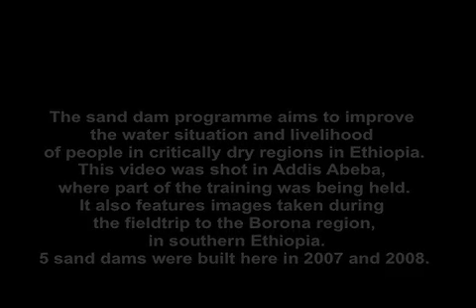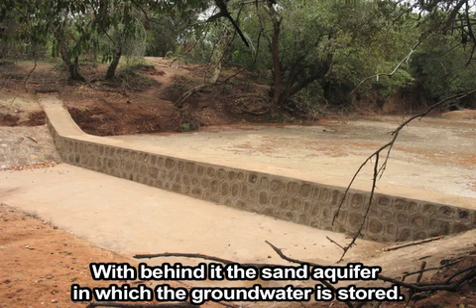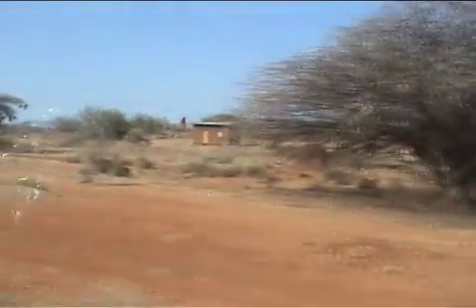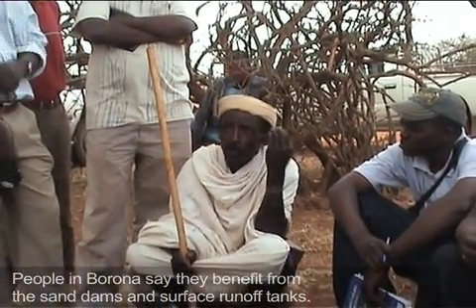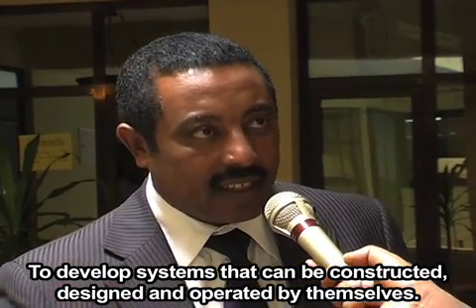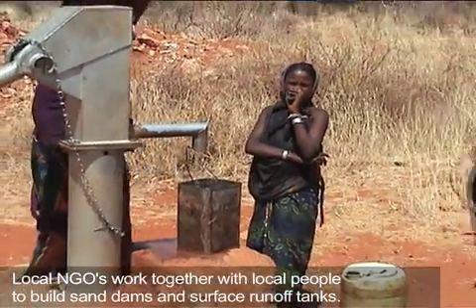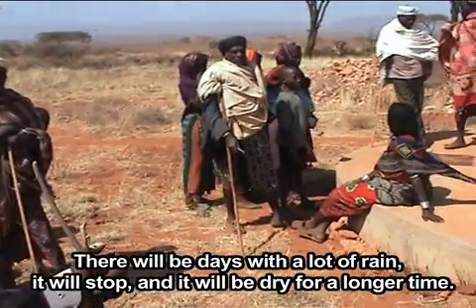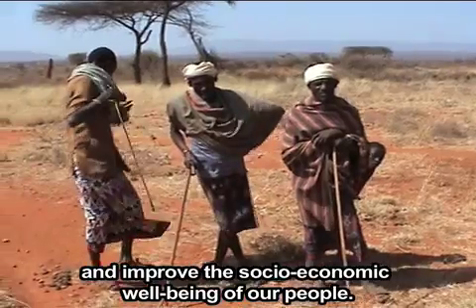Rainwater Harvesting: Ethiopia sand dam training March 2009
Following a successful pilot project that was implemented in the Borana region in Ethiopia, RAIN Foundation and ERHA (Ethiopian Rainwater Harvesting Association),  organised a second sand dam training in March 2009. 12 Ethiopian NGOs were trained on site-selection, design and construction of sand dams and rainwater harvesting tanks.
The training was held in Addis Ababa and included a visit to Borana (South-Ethiopia) where 5 sand dams were built in 2007 and 2008. The training was given by experts from Acacia Water, IVM  VU of Amsterdam, RAIN and SASOL (Sahelian Solutions) from Kenya.

RAIN, check , has been working with its partners to develop, spread and implement rainwater harvesting systems around the globe since 2003.

Watch our Youtube-videos on 3R RWH Techniques and tap into more info on our website. Further questions about rainwater harvesting?

Water buffering
If we want to achieve global food security, we have to work on water security first. Water buffer management combats severe water shortages by storing water during the wet periods, so it’s available during the dry seasons.

The 3R formula of recharging, retaining and reusing water can be applied all over the world, as good water management is needed everywhere.